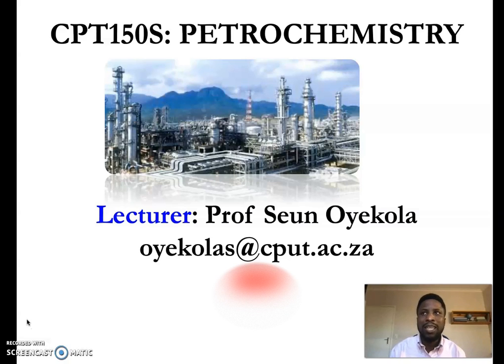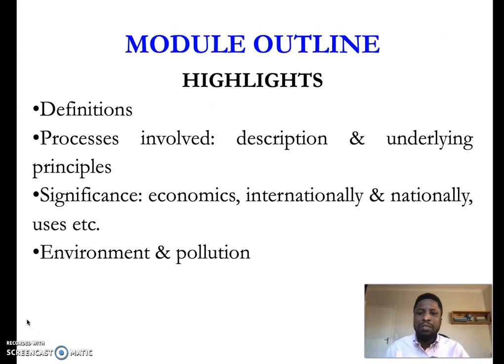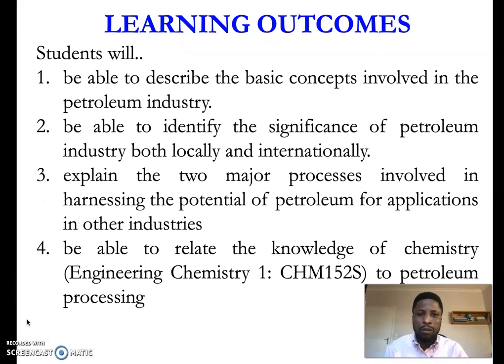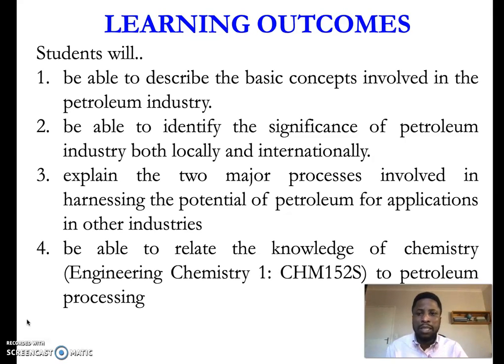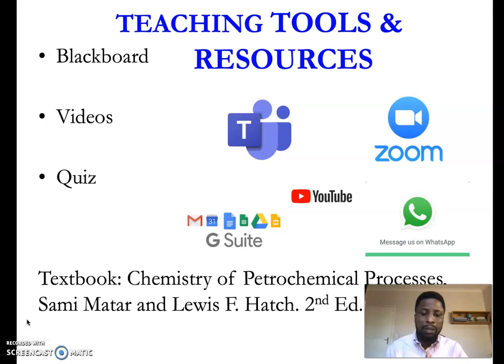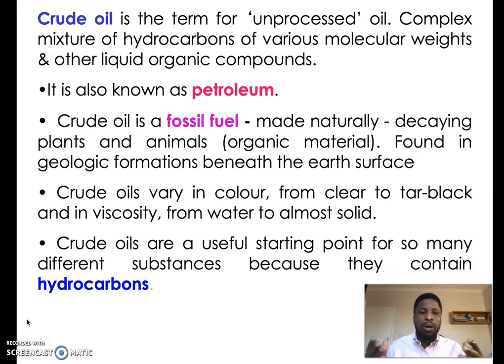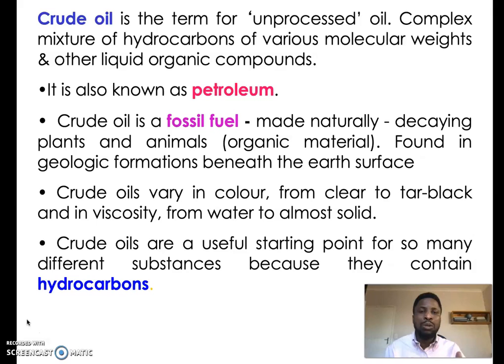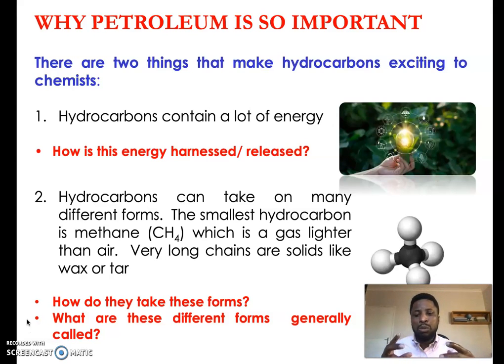1a Introductory Class video mp4